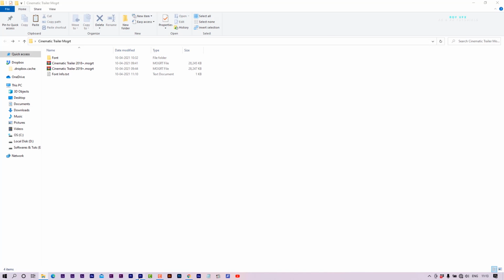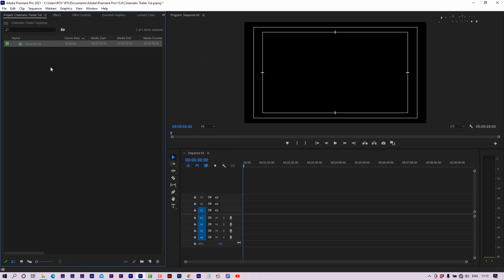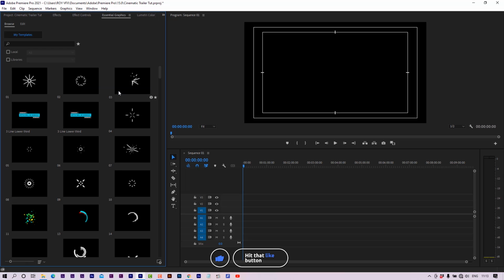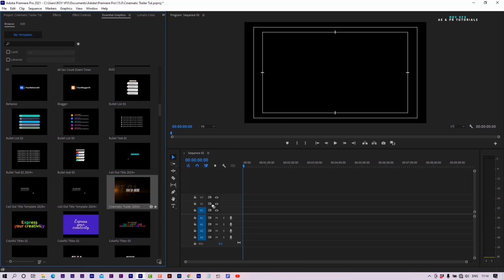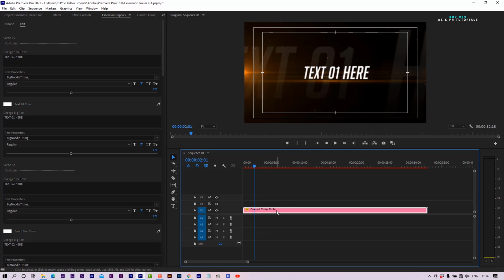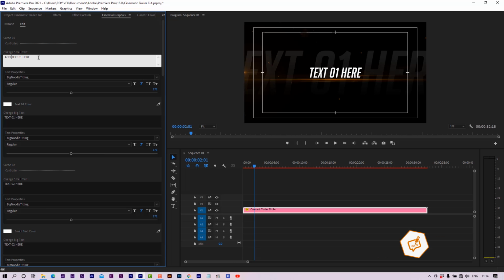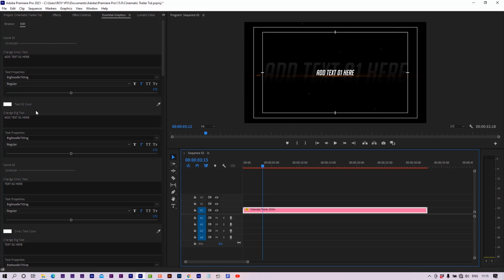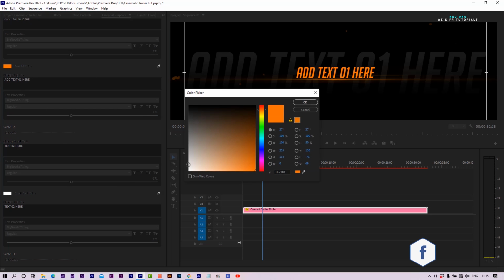Cinematic Title Animation Free Premiere Pro Template.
Timecode:
(0:00​) - Intro ROY VFX
(0:06​) - Showcase Cinematic Trailer
(0:39) - Tutorial (How to Install Mogrts)
(1:17​) - How to edit Templates.
(2:12​) - Outro